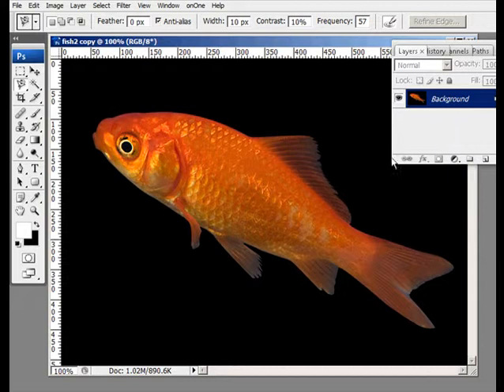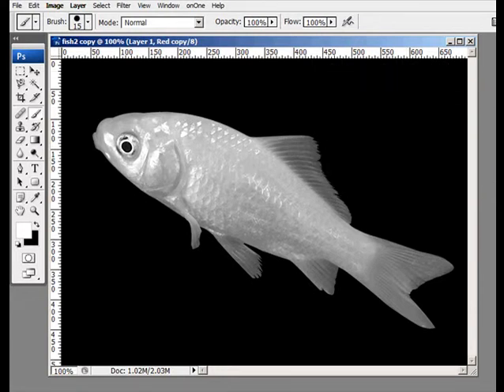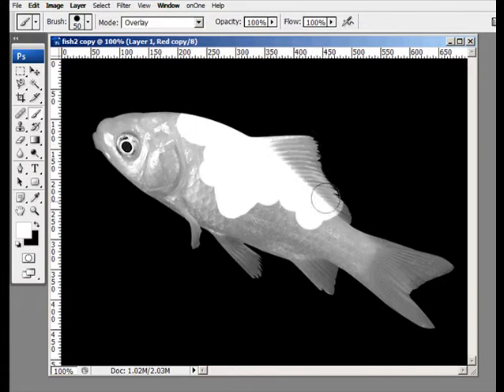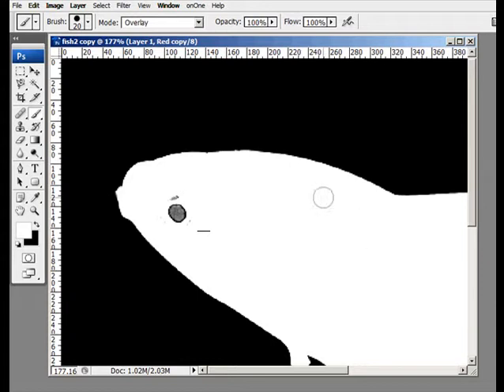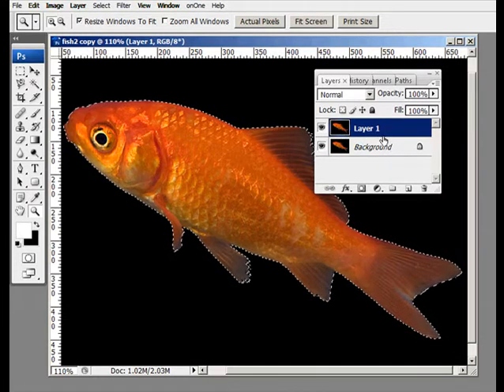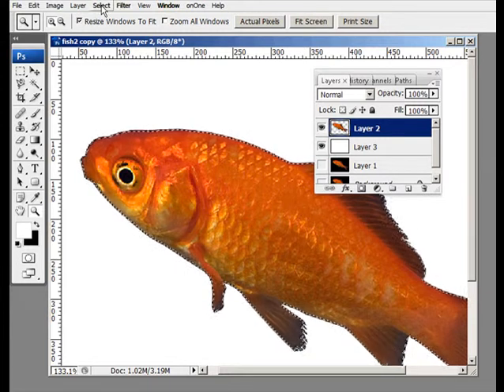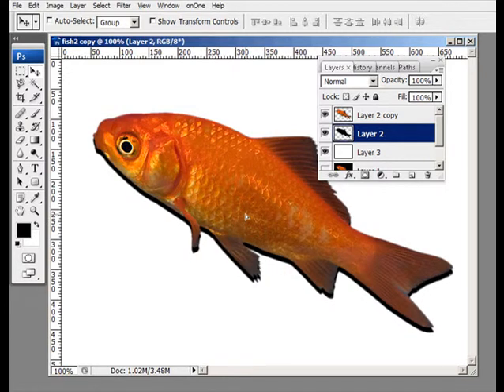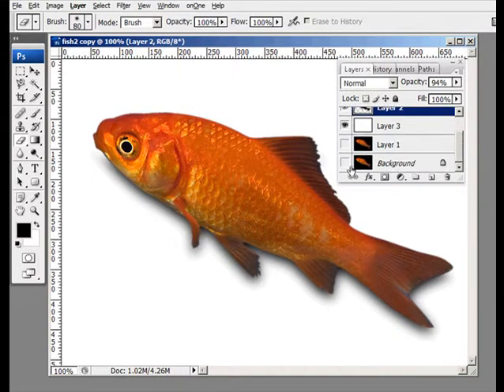Different Methods for Making Selections - Photoshop Tutorial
Photoshop video tutorial on making selections of a goldfish or any other object in Adobe Photoshop.